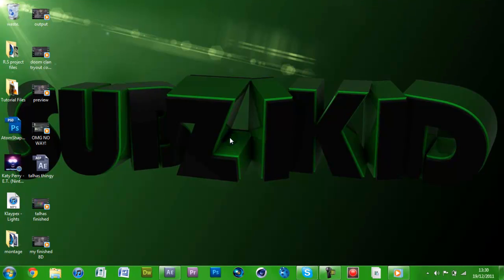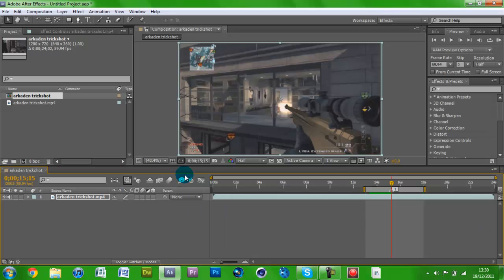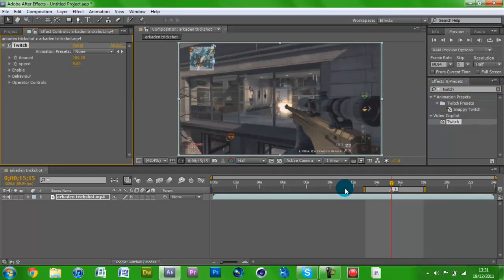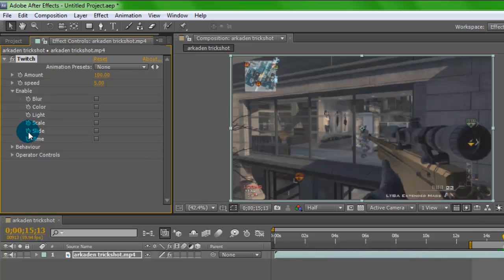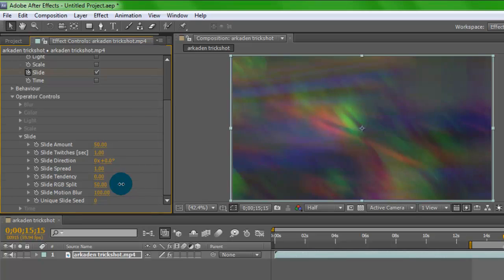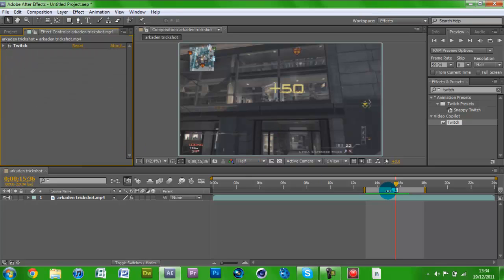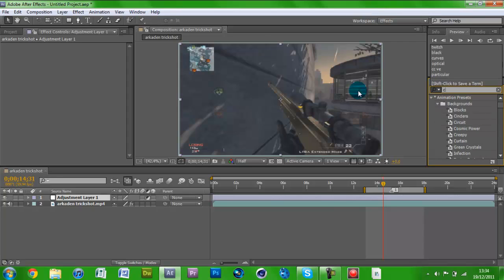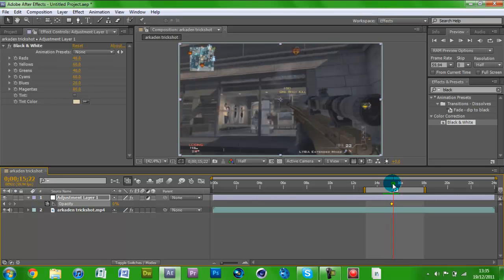RGB Colour Split Tutorial | After Effects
Hey guys,
In this tutorial I show you how to do the rgb colour split effect in after effects. There are other ways to do it, but I find this way the easiest to do in after effects.
15 LIKES FOR A TUTORIAL ON HOW TO DO THIS IN SONY VEGAS! ;D
Don't forget to drop a like anyway (it helps to keep me motivated! :D) comment if you have any problems or want a different tutorial